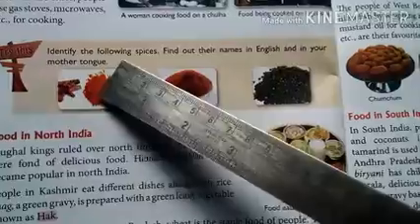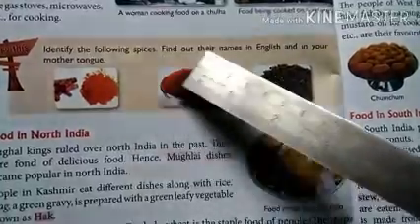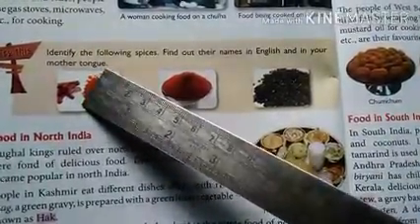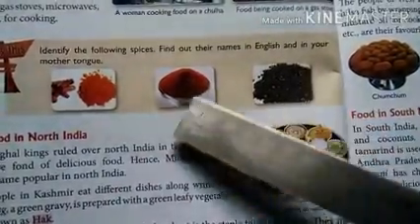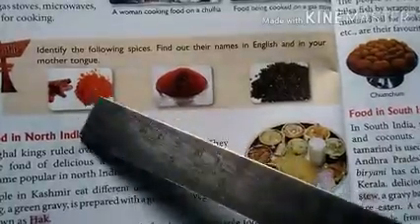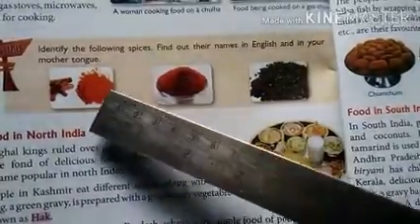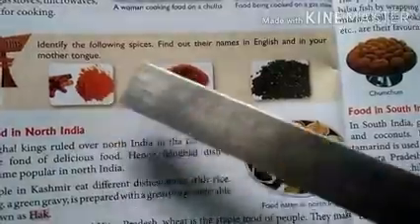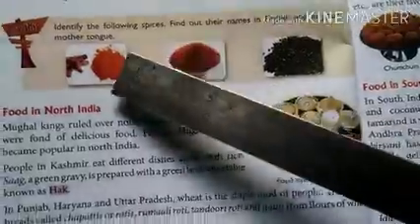Std III SST Ch 6 Part 1